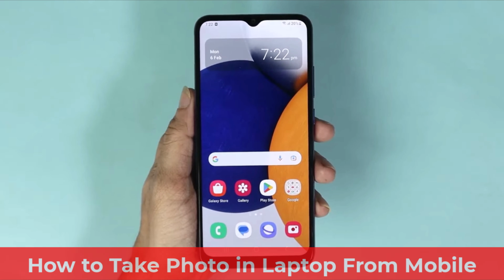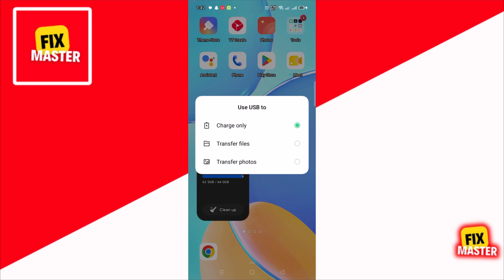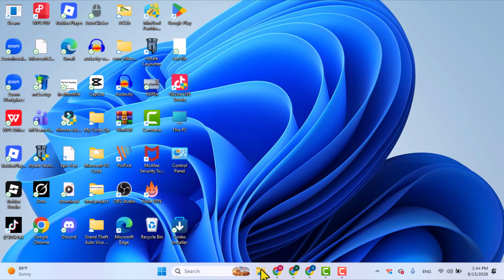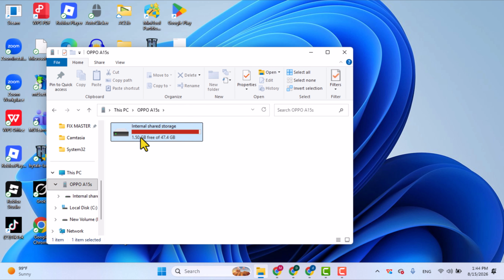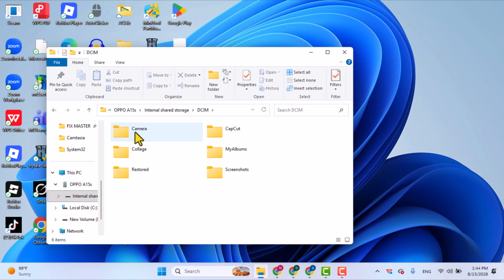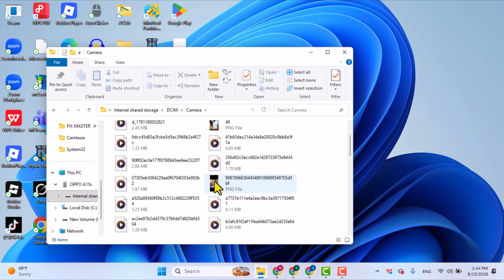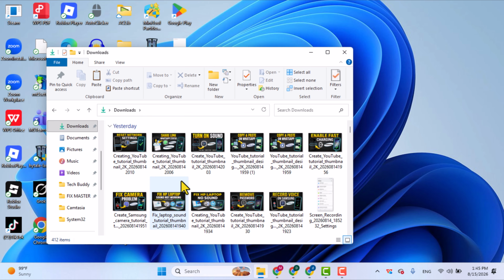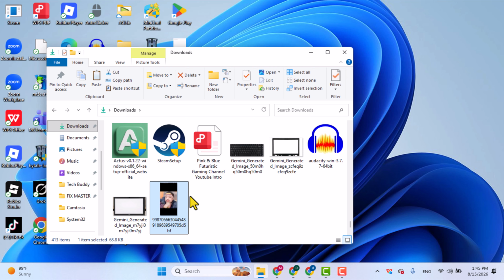How to Take Photo in Laptop From Mobile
How to Take Photo in Laptop From Mobile. In this video, you'll learn how to use your mobile phone as a camera for your laptop and take photos using a simple step-by-step method. Follow the instructions to connect your phone to your laptop, use it as a webcam or camera source, and capture photos directly on your computer.